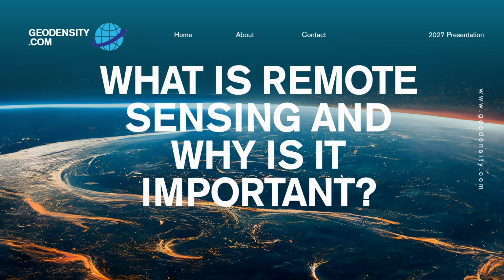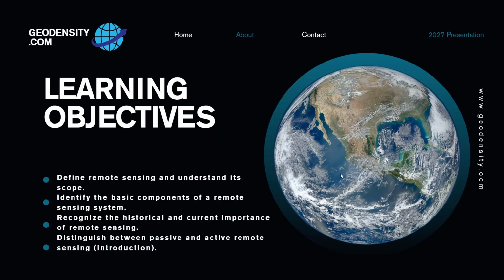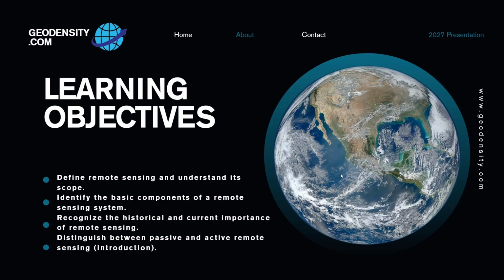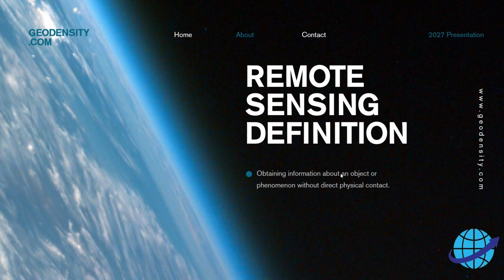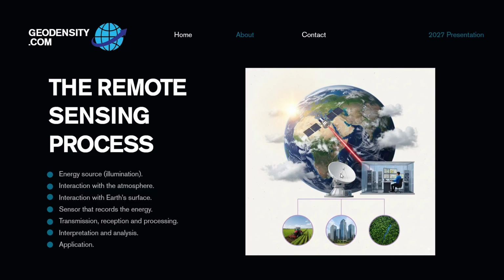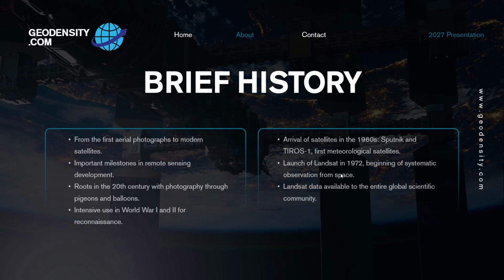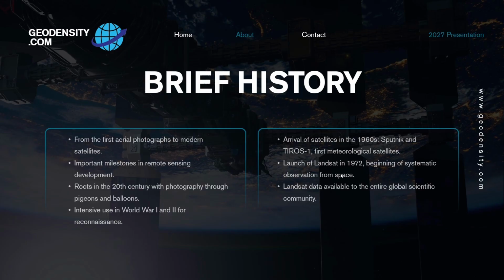Remote Sensing Explained | Free Udemy Course: Foundations with Google Earth Engine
Kickstart your journey into Remote Sensing—clear definitions, the end-to-end workflow (energy source → atmosphere → surface → sensor → transmission/processing → interpretation), and a fast history tour (carrier pigeons, aerial photography, TIROS-1, Landsat). Ideal primer before jumping into Google Earth Engine (GEE).

🇺🇸 ENGLISH COURSES:
✅ 2025 ArcGIS Online [AGOL]: WebMaps & GeoPortals

In this class you’ll:

Define remote sensing precisely.

Identify the essential components of a remote sensing system.

Distinguish passive vs. active sensing.

See why it matters across disciplines today.

⏱️ Time-stamped chapters below.

Chapters

00:00 Intro & course goals
00:00:26 What is remote sensing? (overview)
00:00:37 Passive vs. active: key distinction
00:00:48 Formal definition (observe without contact)
00:01:03 Examples: satellites & drones
00:01:16 The remote sensing process (steps)
00:01:24 Steps 1–3: Sun → atmosphere → surface
00:01:50 Interactions: reflect, absorb, transmit
00:02:10 Steps 4–5: sensor, transmission & processing
00:02:46 Interpretation & analysis (the goal)
00:03:13 Early history: pigeons & balloons
00:03:26 Military aerial photography (WWI & WWII)
00:03:41 Space age: TIROS-1 & Landsat
00:04:08 Wrap-up & next class